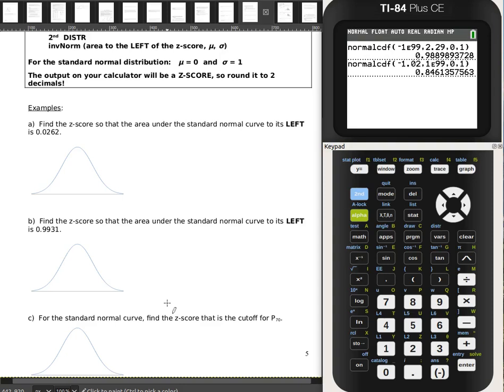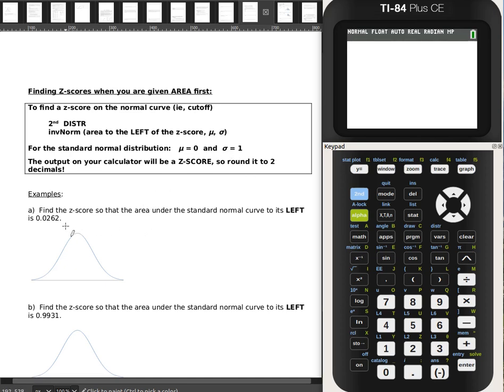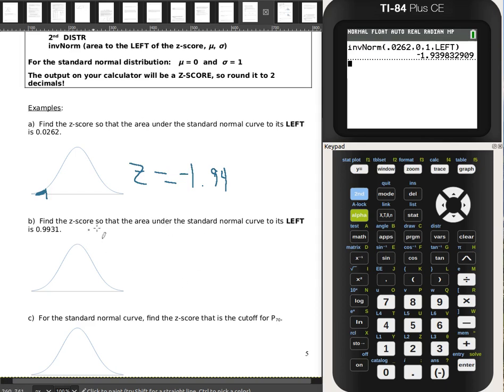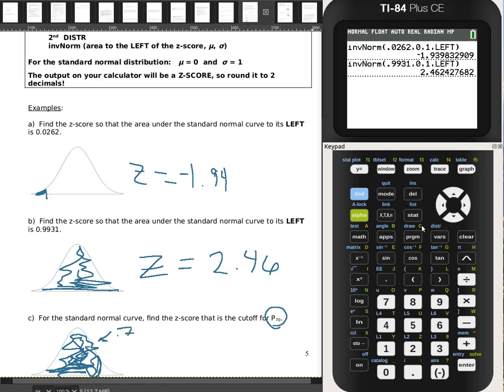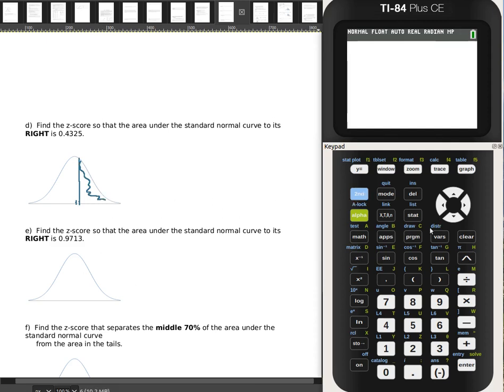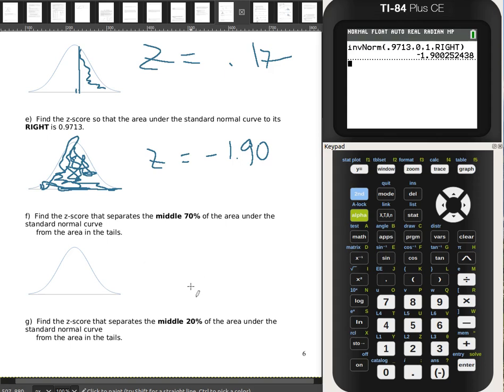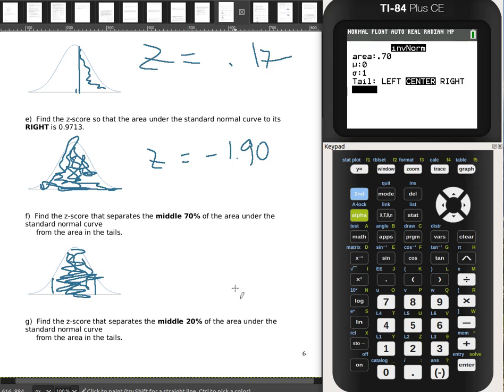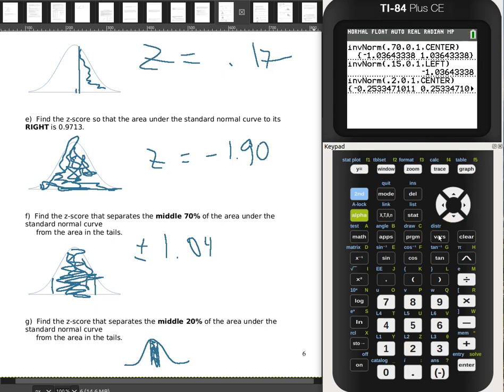MATH1342 Section 7.2 Class Notes - Part 2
More standard normal distribution examples.